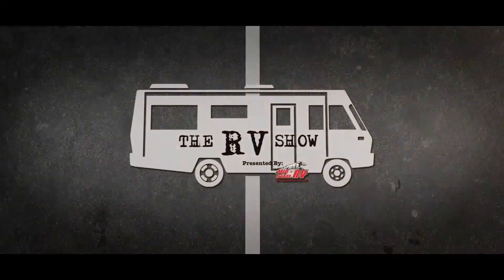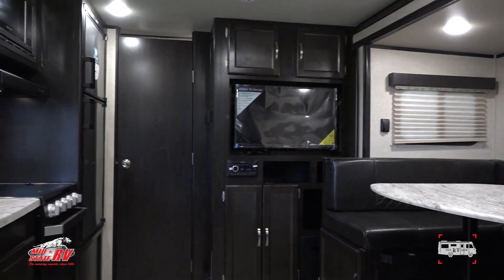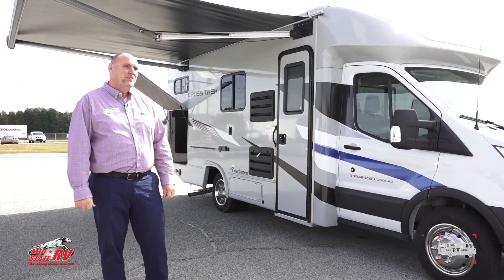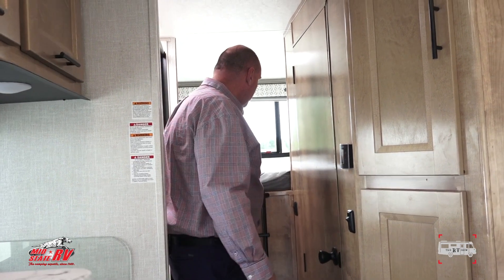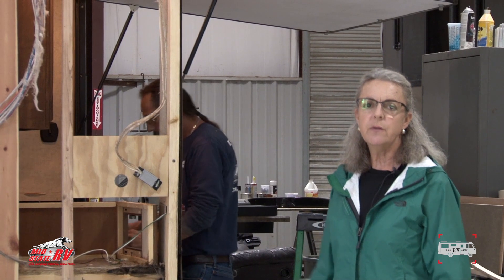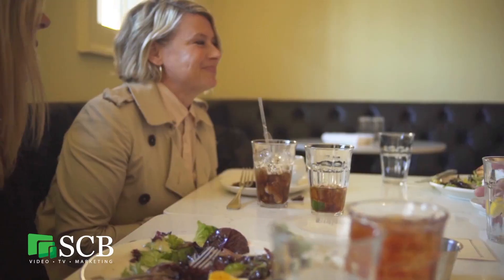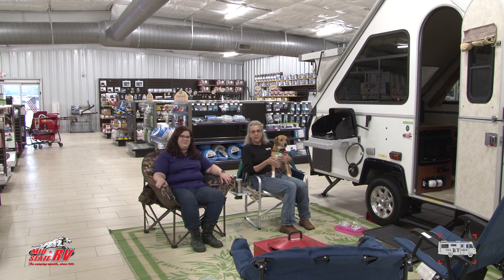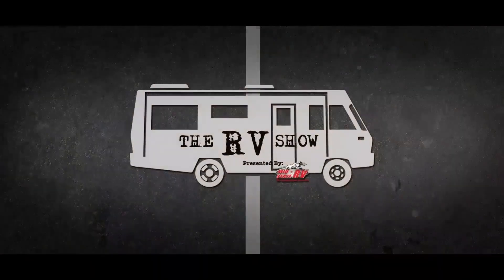The RV Show January 2020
In the January 2020 episode of “The RV Show,” our sales professionals Todd Keene and Darren Bollen walk us through the exciting new 2020 Coachmen Spirit XTR travel trailer. Darren also takes us through the 2020 Coachmen Cross Trek 20XG, a new Class C floor plan that’s packed with several unique and eco-friendly features. Co-owner Tina Pickard takes us into our Body Shop and Retail Parts Store, while Class A motor home specialist Tom Black walks us through a 2019 Coachmen Pursuit 32WC that we’ve got on sale for less than $90,000.